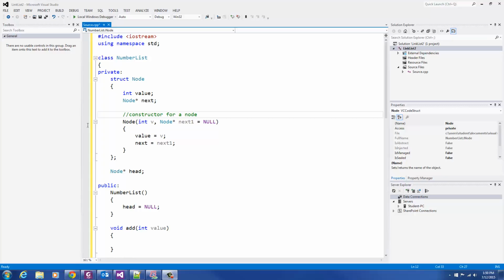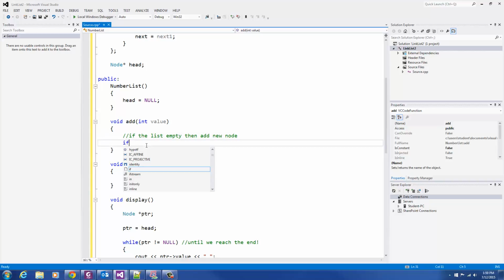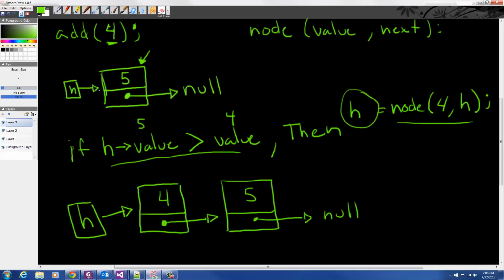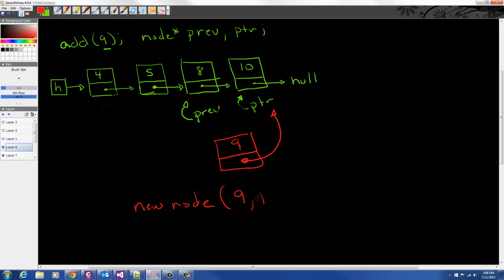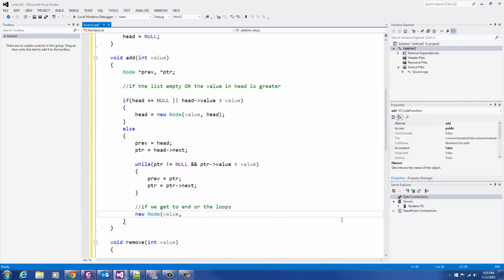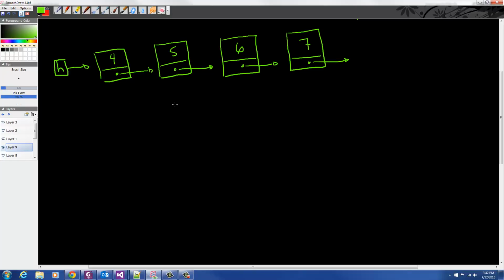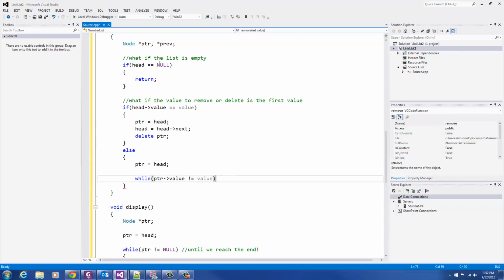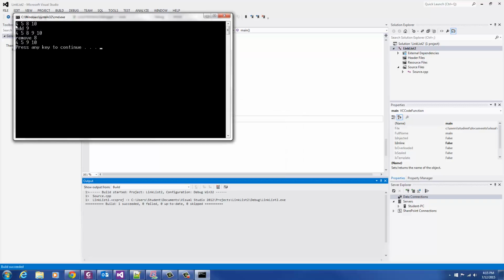C++ programming: Adding and Removing Nodes from a Linked List